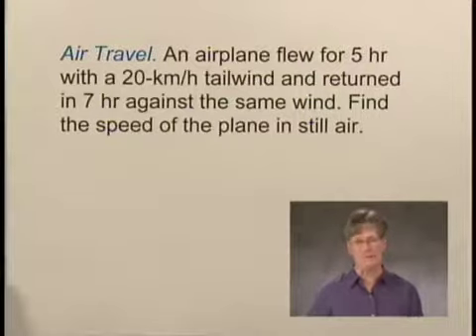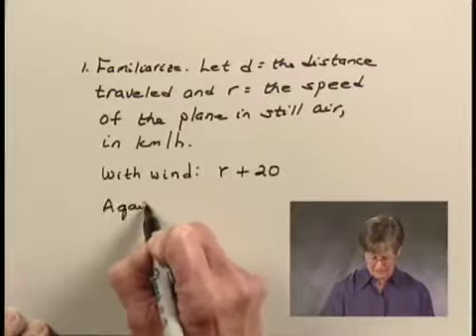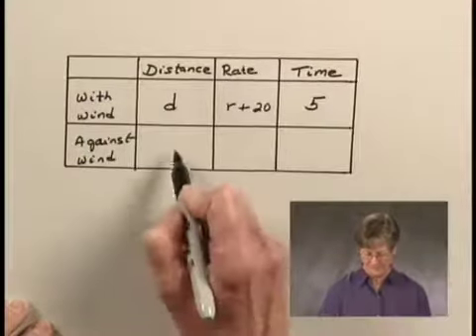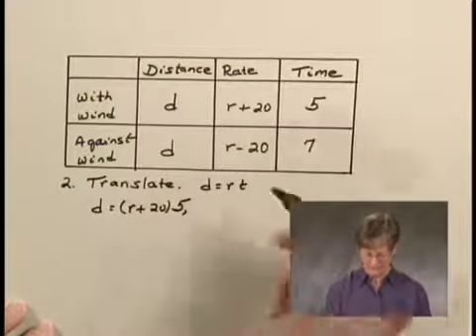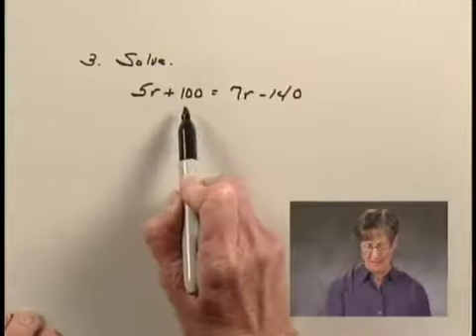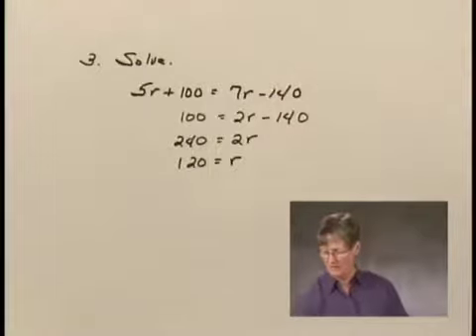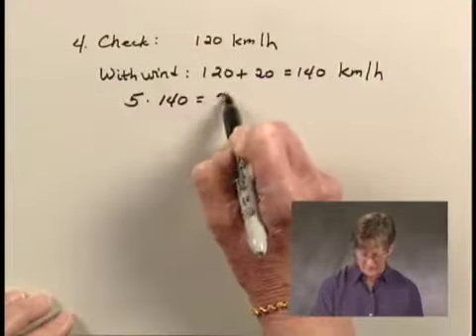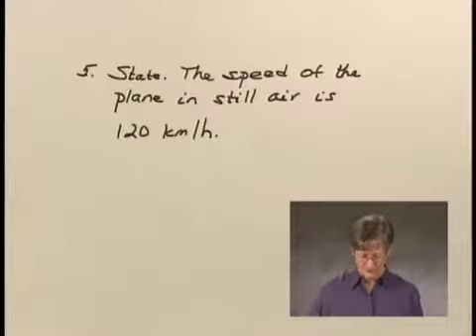Introductory and Intermediate Algebra Ch8 Ex13